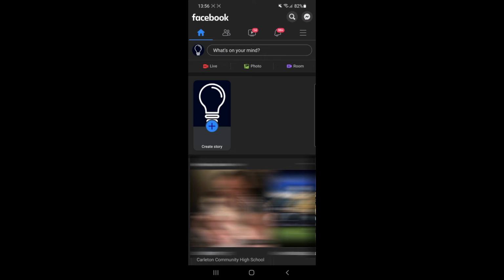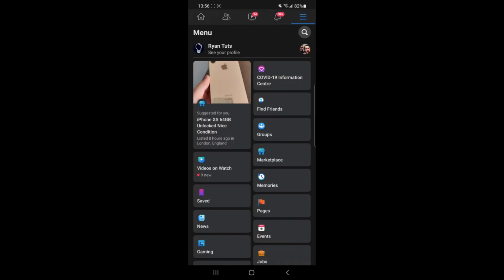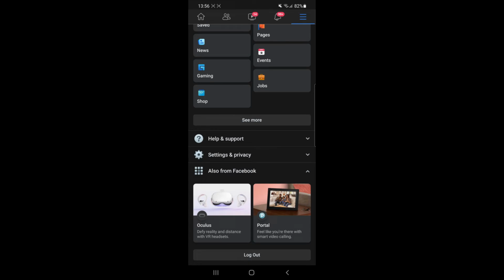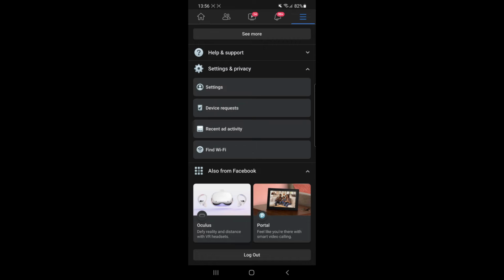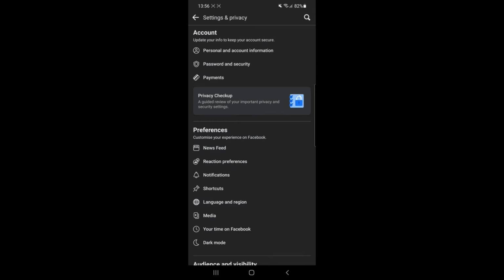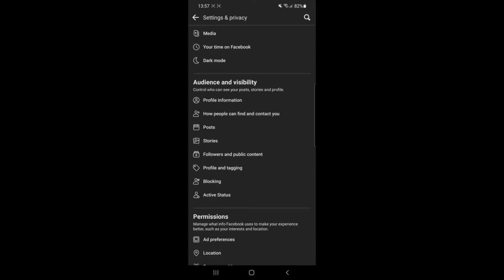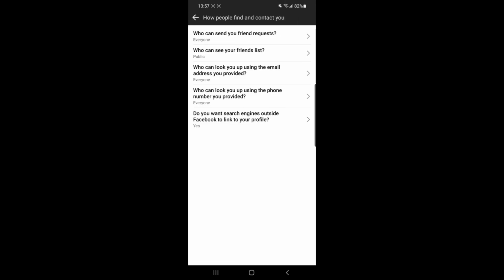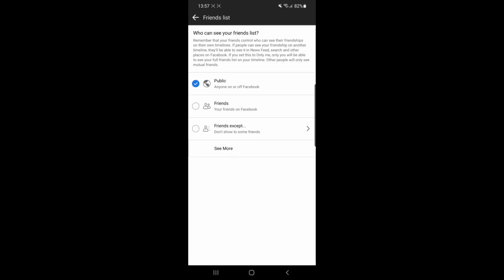How to Hide Facebook Friends List (2021)